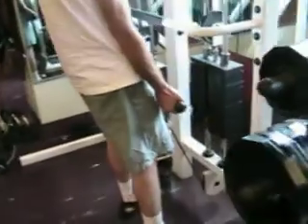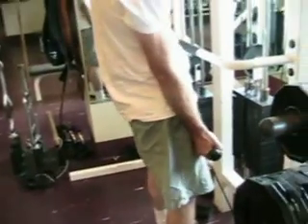Mike Cable Curls 150 lbs 1stx 1X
Good job Mike!